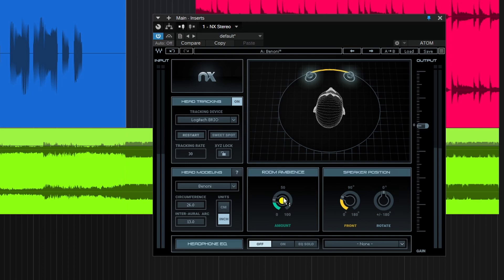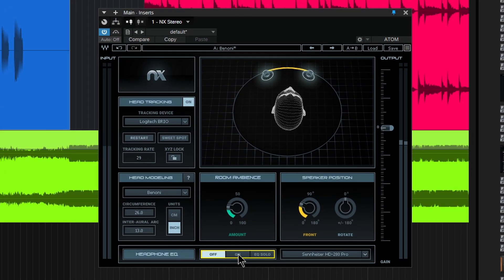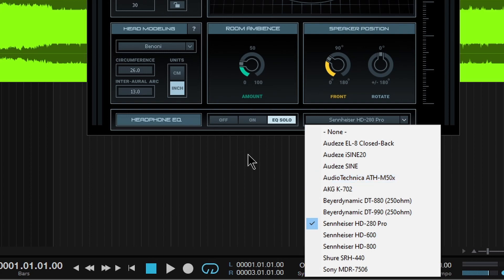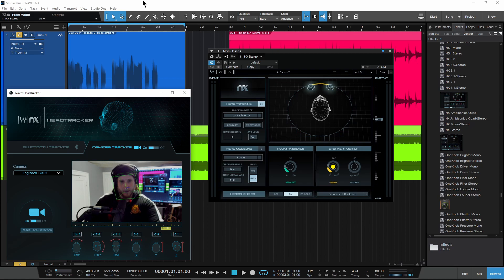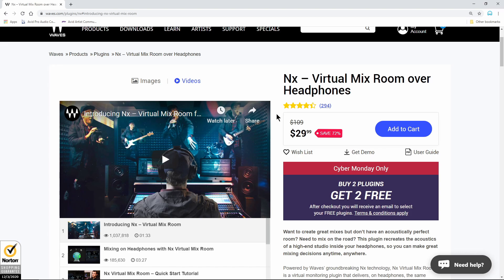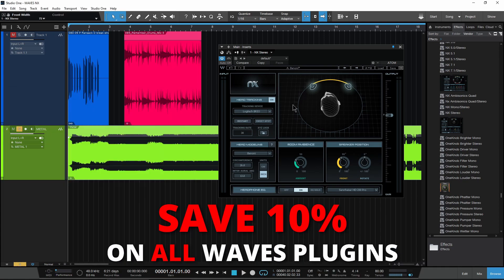WAVES NX VIRTUAL MIX ROOM 🎧 THE DEFINITIVE GUIDE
Full review and demo of Waves NX Virtual Mix Room over headphones plugin. Mix with headphones and hear what your audio would sound like in a perfectly tuned studio with great speakers. WEAR HEADPHONES!

NX let's you use headphones and still hear what your music would sound like if you were in room. It's available as Stereo and several surround formats.

Use the Head Tracker with any webcam or the Bluetooth NX Head Tracker and NX will respond just like you were in a real room, so you can check your mix from any angle and get a "studio monitor" like response in your headphones.

The Headphone EQ loads an EQ profile for specific headphones so your experience is even more accurate to a real studio space.

Mute single speakers, rotate speakers, and adjust the position (width) of speakers to setup the perfect mix room.

We go through all of this in the video. Use the timecode to jump to different sections.

▶CHAPTERS:

0:00 – INTRO/DEMO
2:38 – OVERVIEW
4:01 – HEAD TRACKER
5:51 – STEREO VERSION/IN DEPTH
6:29 – HEADPHONE EQ
9:08 – DEMO INDIVIDUAL INSTRUMENTS
12:01 – DEMO FULL MIX
13:48 – WHAT DID WE LEARN TODAY

▶PREVIOUS VIDEOS

We are using the Sennheiser HD 280 PRO headphones in the video

Shure SM7B (mic used)

Logitech BRIO 4k Webcam (webcam used)